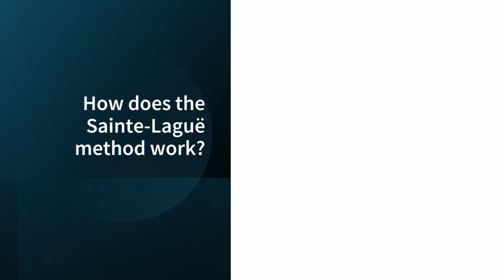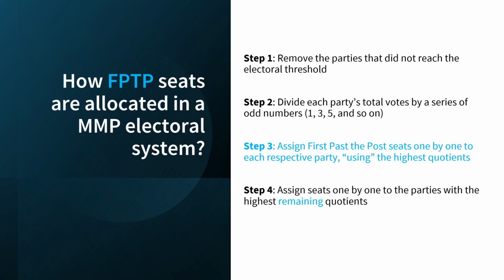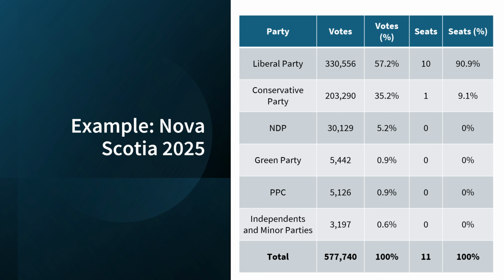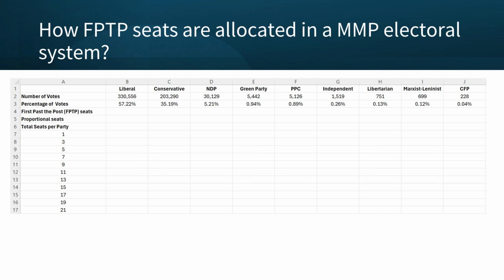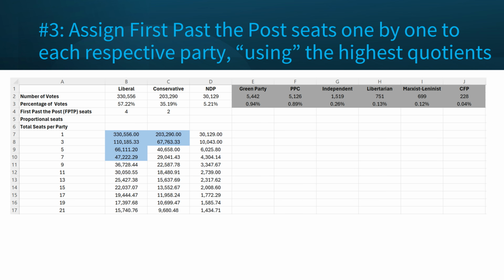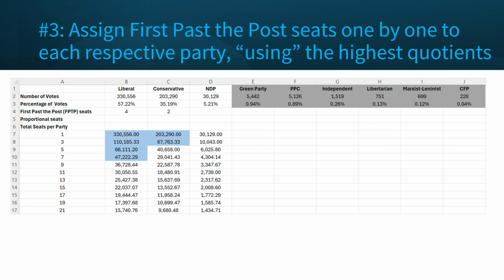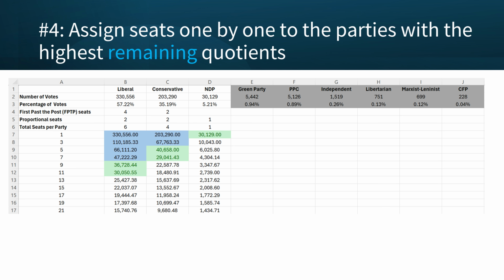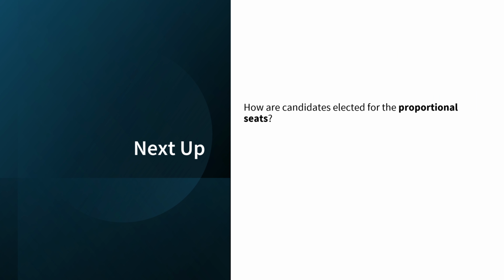How are First Past the Post seats allocated in Mixed Member Proportional Electoral Systems?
In this video, we explore how First Past the Post (FPTP) seats are allocated within a Mixed Member Proportional (MMP) electoral system that uses the Sainte-Laguë method. Building on our previous video, we walk through each step of the process using the example of the 2025 Canadian federal election in Nova Scotia.